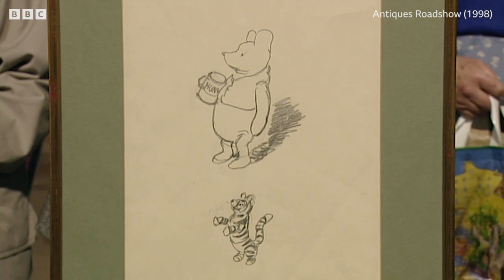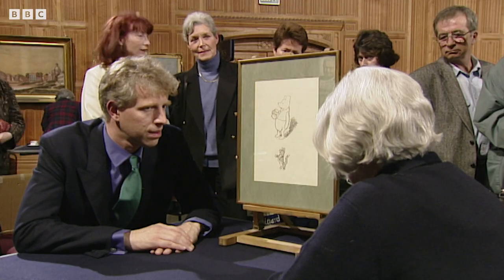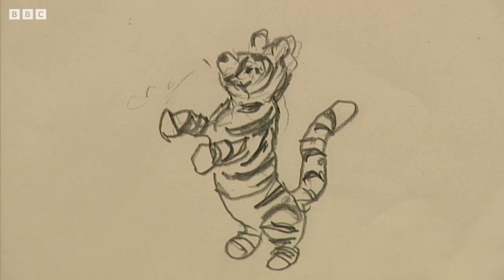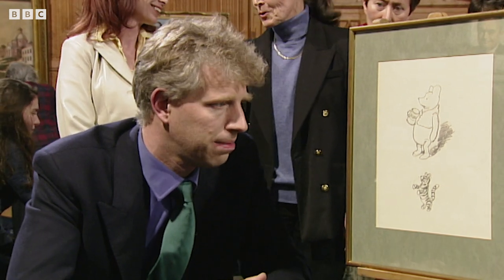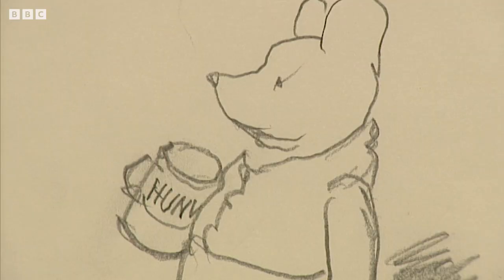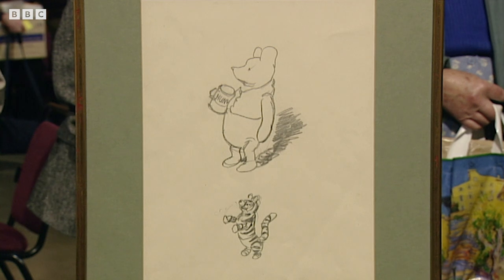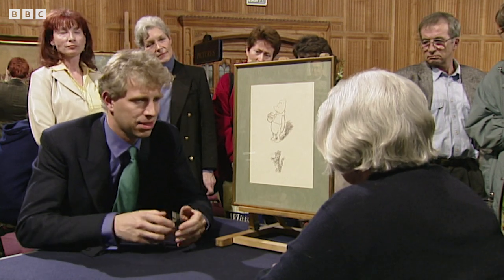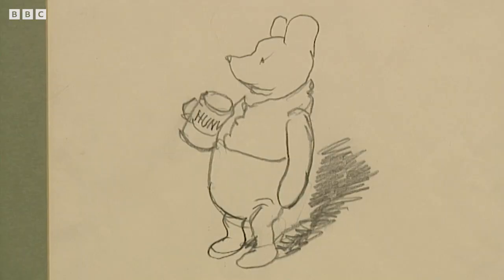A Rare Early Sketch Of Winnie The Pooh | Antiques Roadshow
*All valuations were correct at the time of broadcast.* The iconic bear written by A.A. Milne and sketched here in his early form by E.H. Shepard holds a certain charm for many, which could make this item incredibly valuable. Hugh Scully and the experts from Antiques Roadshow take a look at some fantastic antiques and the history and stories surrounding them. This clip was filmed in Bristol in 1998.